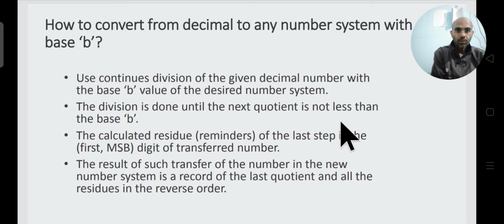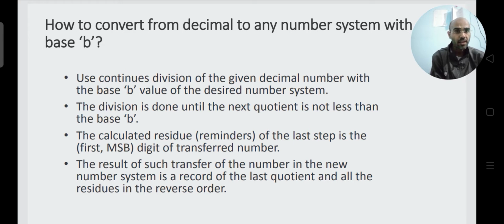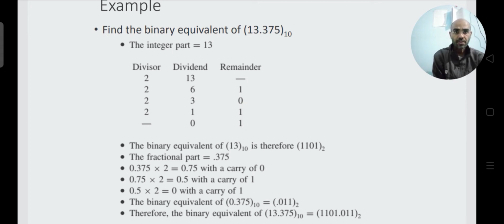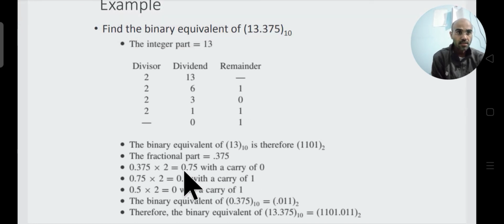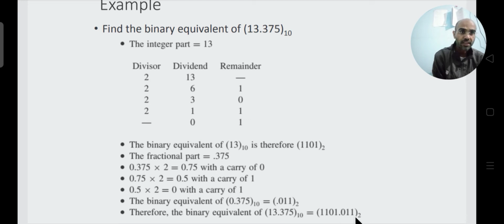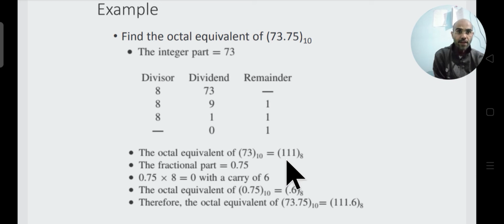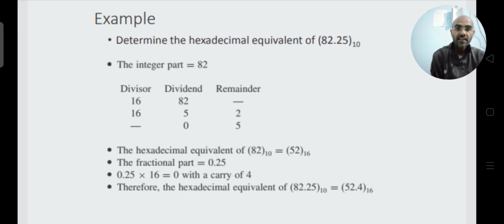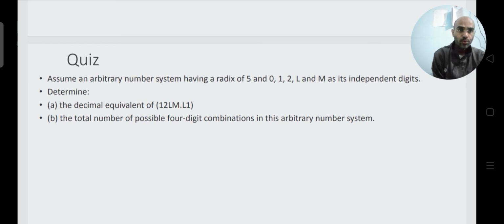EI-207 Digital Electronics L1-C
Continues Division method to convert given decimal number to desired number system.